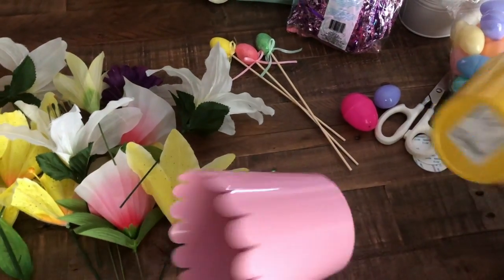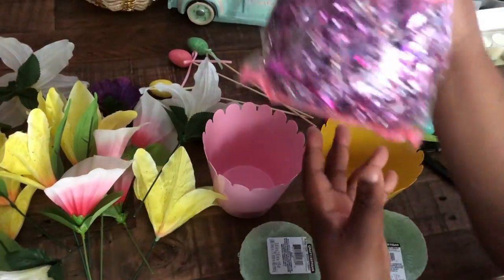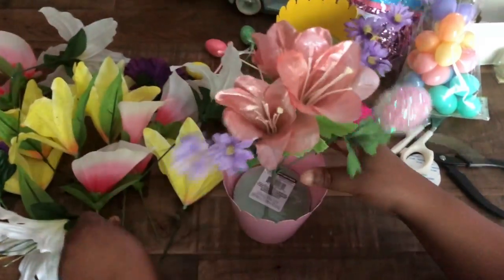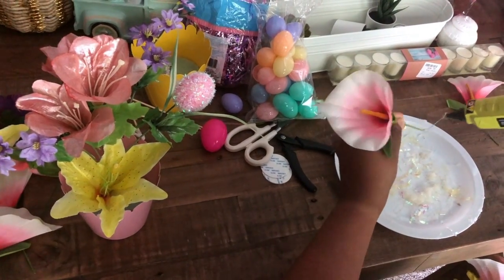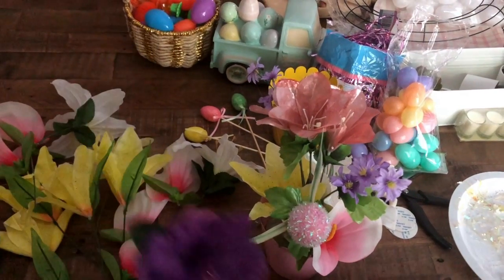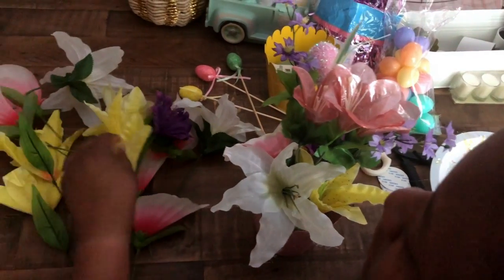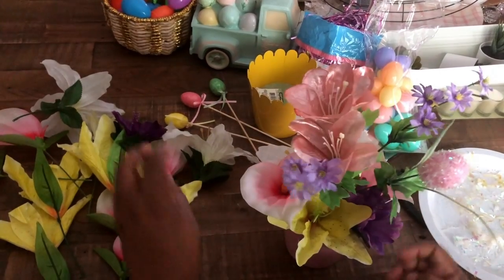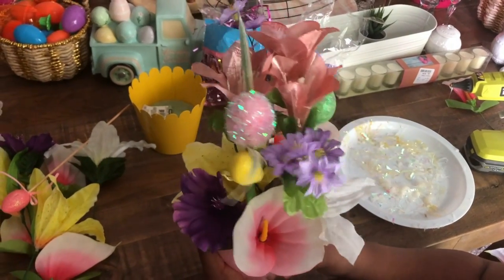How to make a DIY Dollar Tree Centerpiece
In this video I will show you how to make a centerpiece using flowers from the dollar tree and Ikea flowerpots. These flowerpot centerpieces will be included in my Easter Tablescape that will be uploaded within the next week.